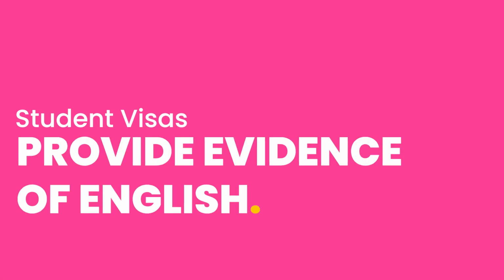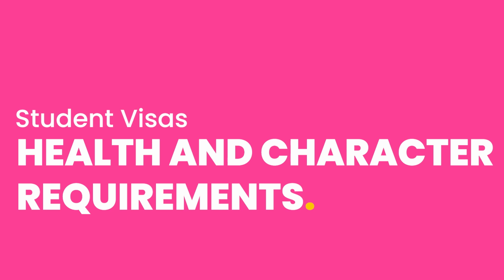Episode 11: Applying for a Student Visa in Australia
Are you thinking of applying for a student visa in Australia? As with all our of visas in Australia, there will be certain requirements that you need to meet in order to qualify for an Australian student visa.

In this episode of Diary of a Migration Lawyer, Rachael will take you through what those requirements are and how to meet the required criteria with satisfaction.

In summary, you need:

Confirmation of Enrolment for the course
Genuine temporary entrant – that is, you are coming to Australia to study
Genuine access to funds – that is, in a bank account that is able to be accessed by the visa applicant
Overseas Student Health Cover for the period of the visa
Evidence of English
Meet health and character requirements

Once you hold the Student Visa, you will need to:

Maintain health insurance
Maintain attendance and grades in your course

Do you have any questions about these requirements? Post below

Host of @diaryofamigrationlawyer, Rachael Bosnjak is also the Legal Practice Director of Passage Migration Consulting. At Passage Migration we value education, design, education and tinsel.

If you'd like to get in touch - check us out